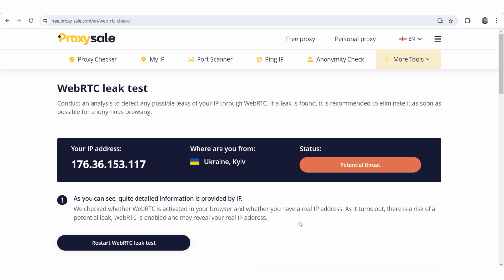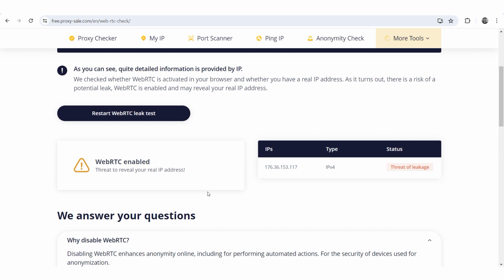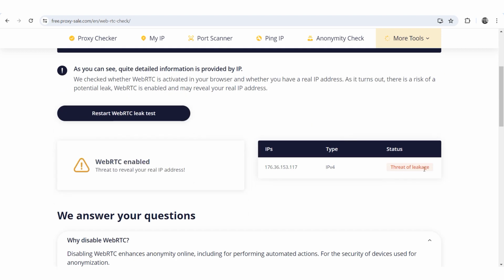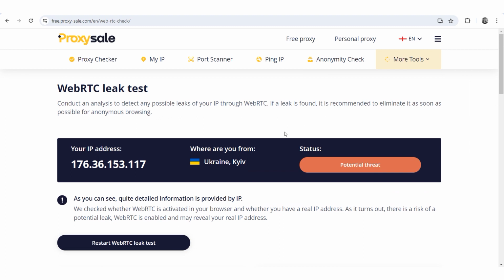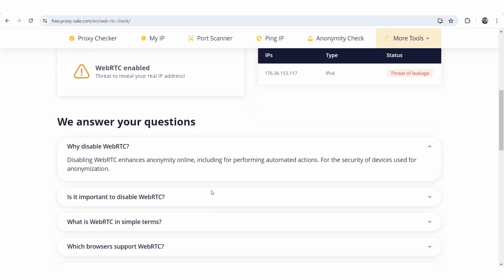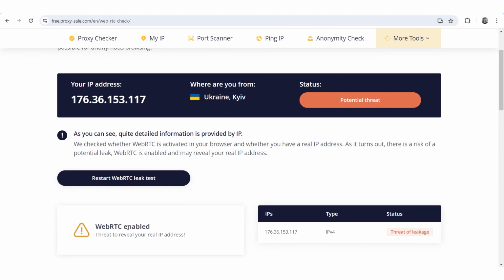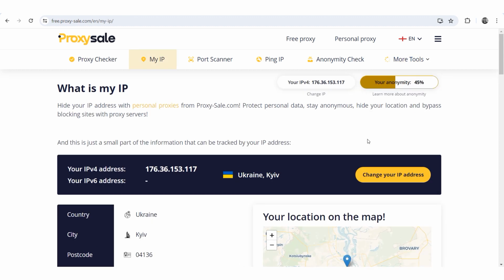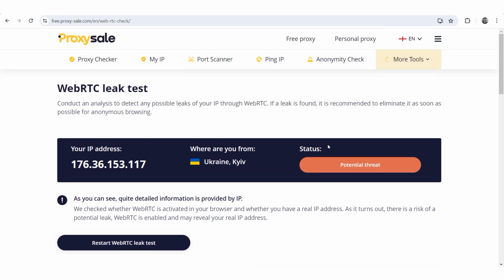How to check for WebRTC leaks in your browser